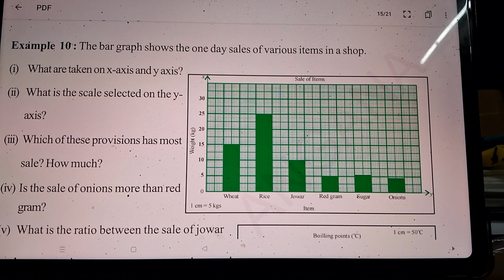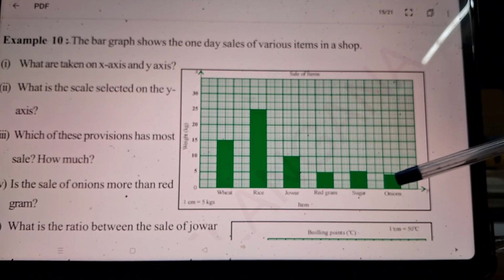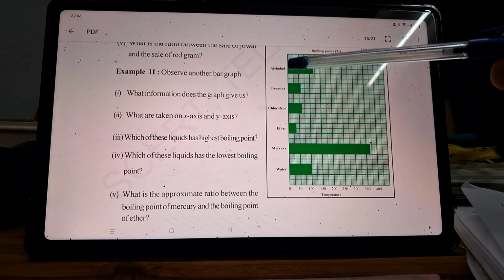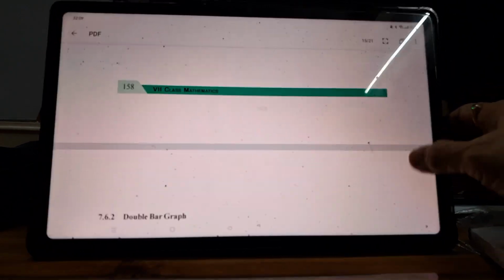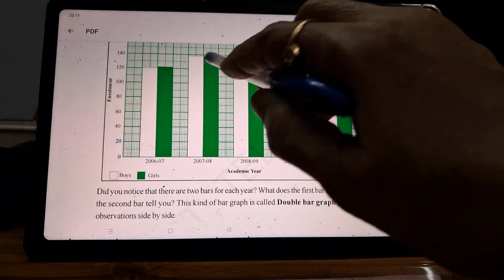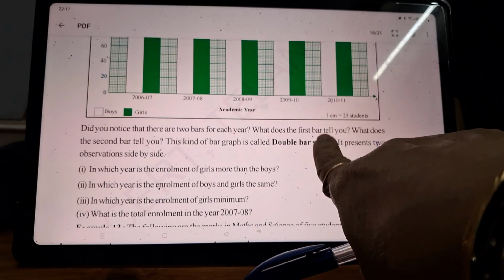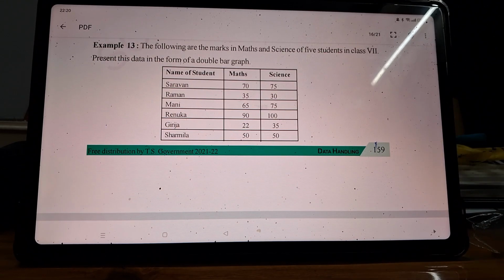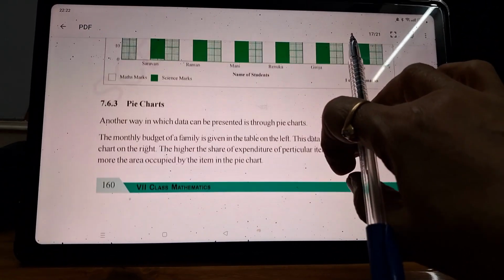Class VII, Data handling, bar graphs- examples 10-12